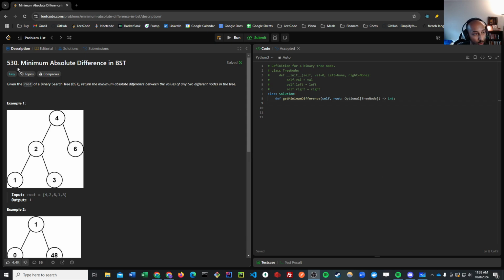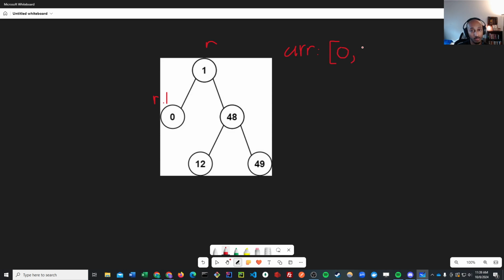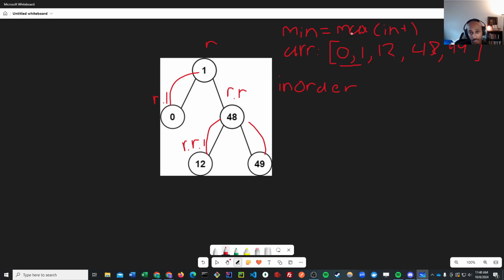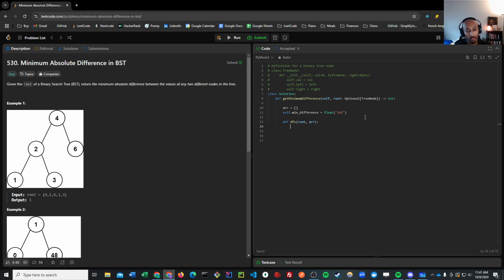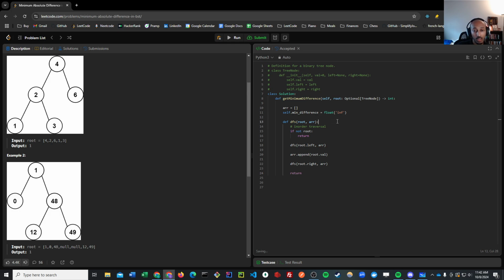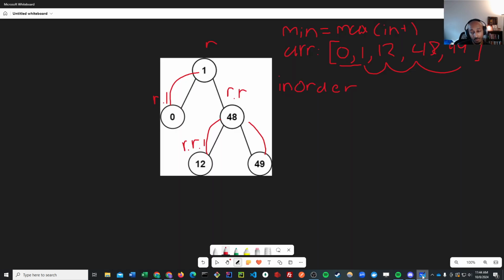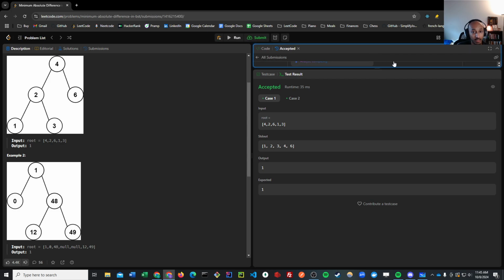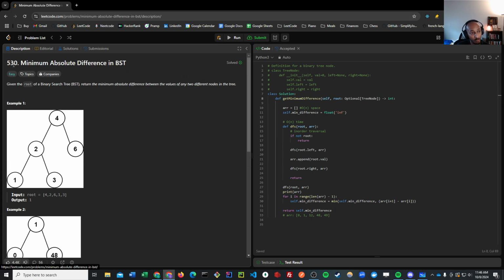530. Minimum Absolute Difference in BST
In this vid I go over how to solve this problem using an inorder traversal and an array.